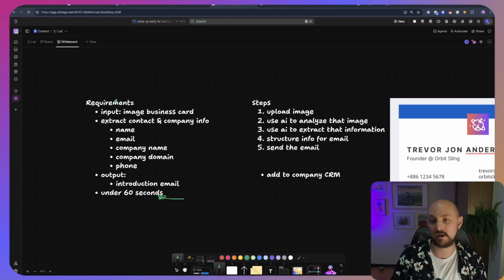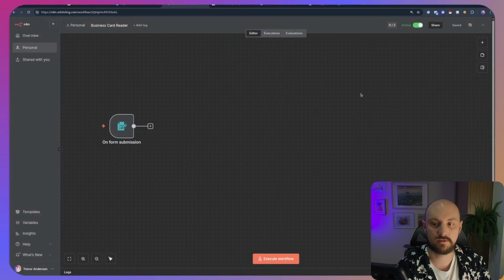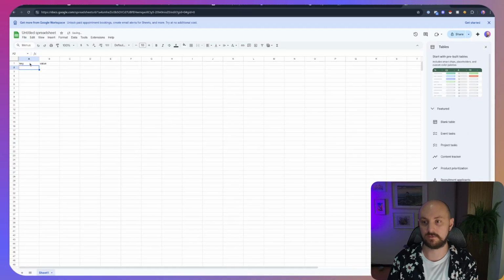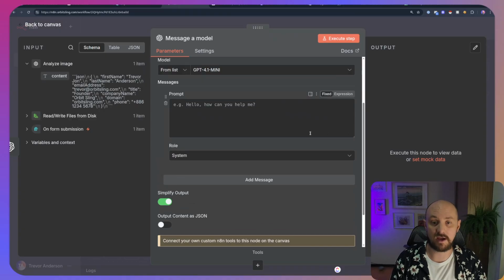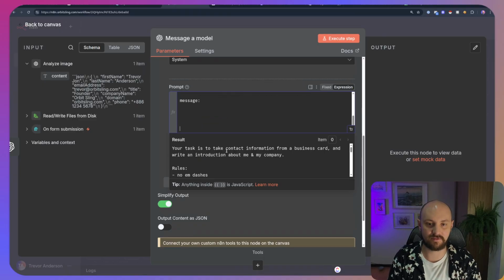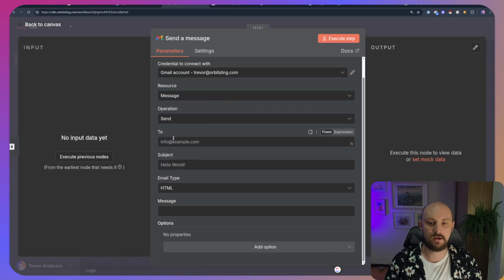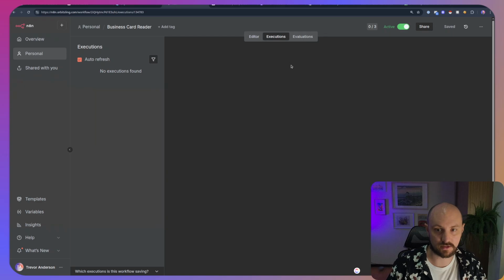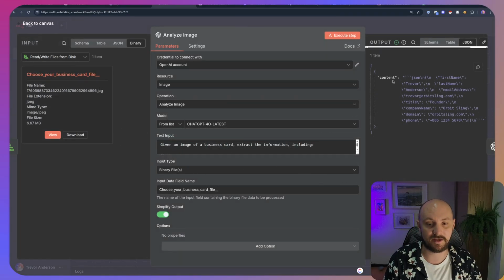Networking? Build A Business Card Automation With Me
Hi I'm Trevor, I started Orbit Sling. We build powerful growth systems for B2B companies, leveraging AI & Automation to grow your business.

If you'd like to discuss what this might look like for you, head over to our website and book in a discovery call.